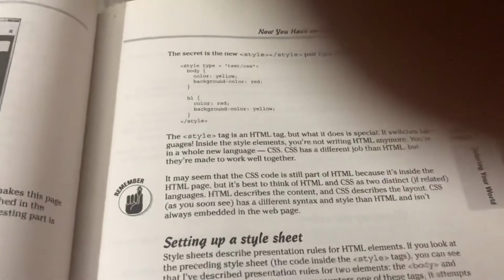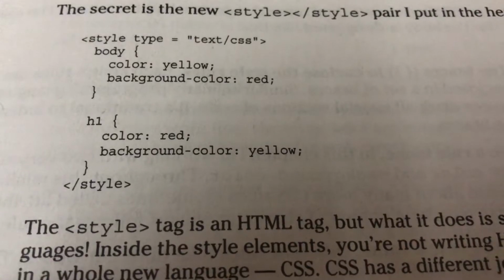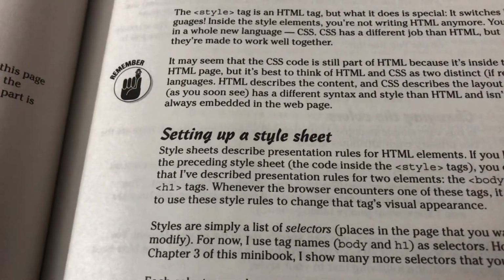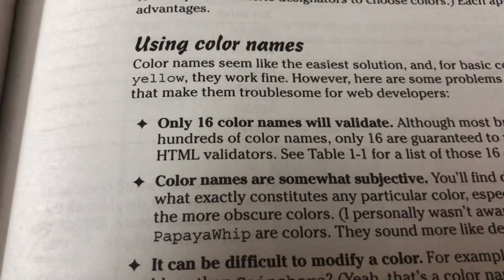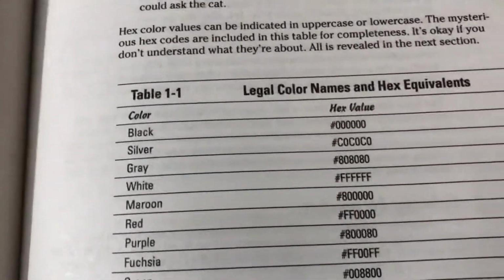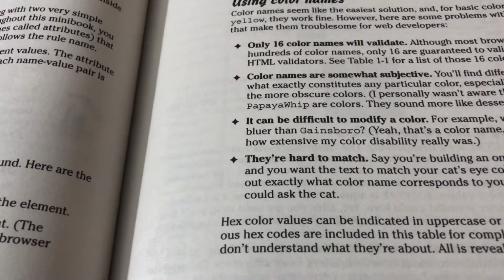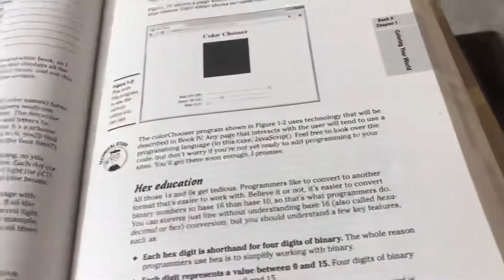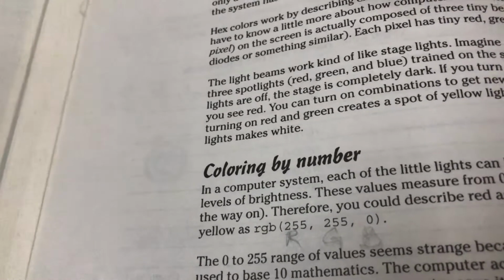Css-adding colors (part 2)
Mar 18 wed 11:30 part 2